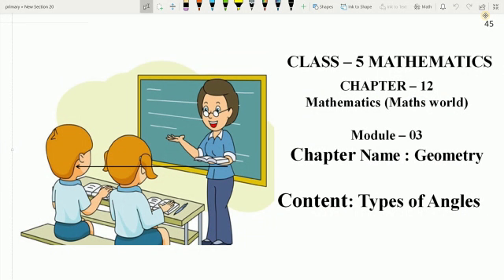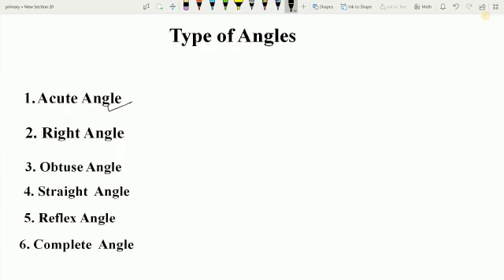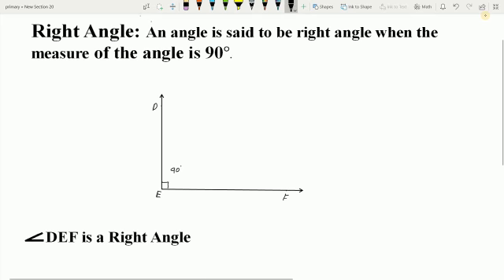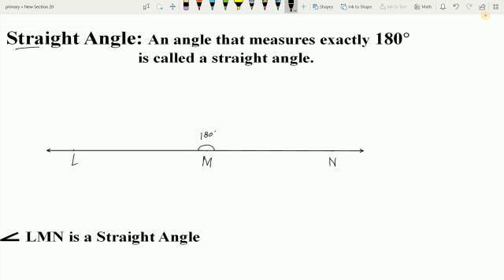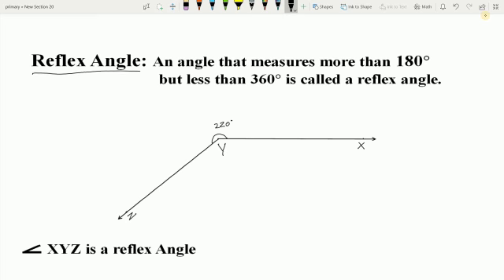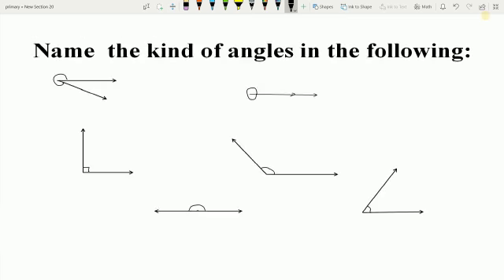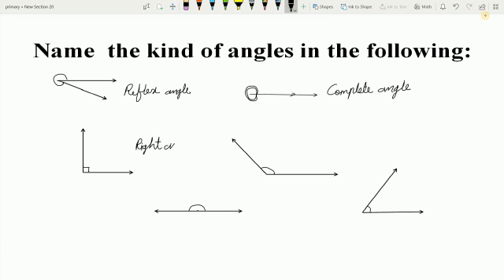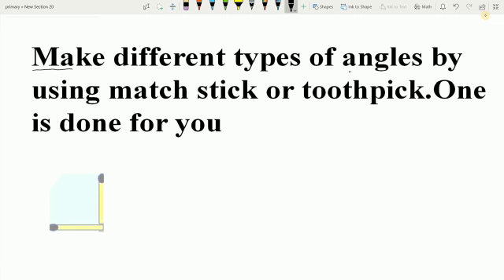Maths I Geometry I Lecture-3 I Video-45 I Class-5